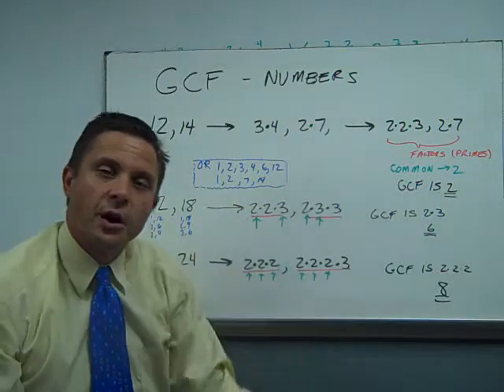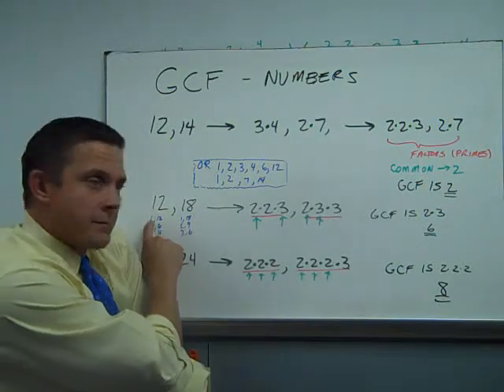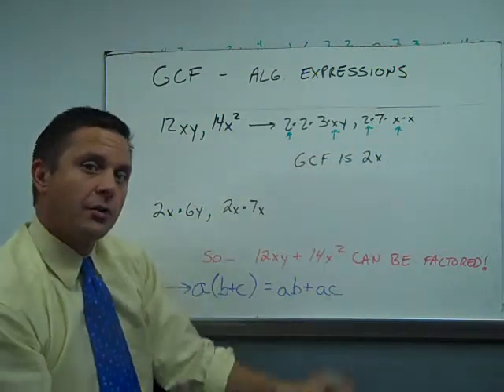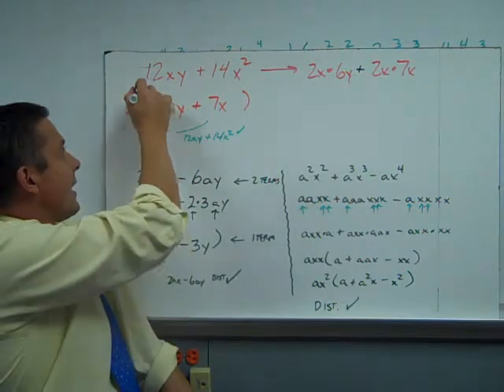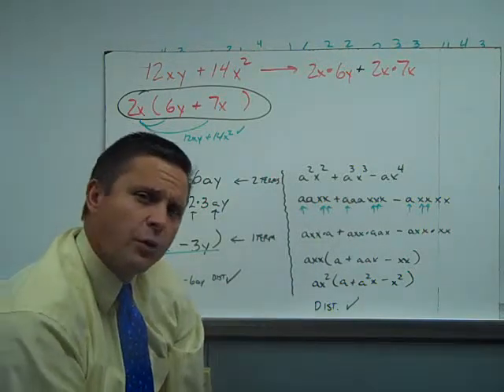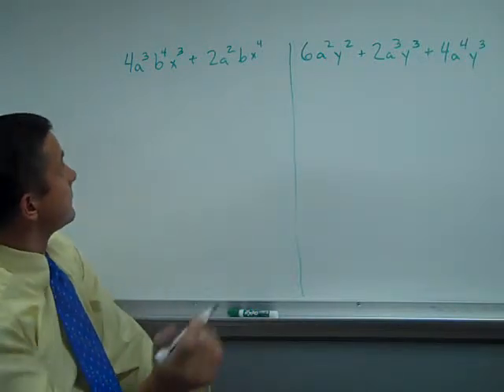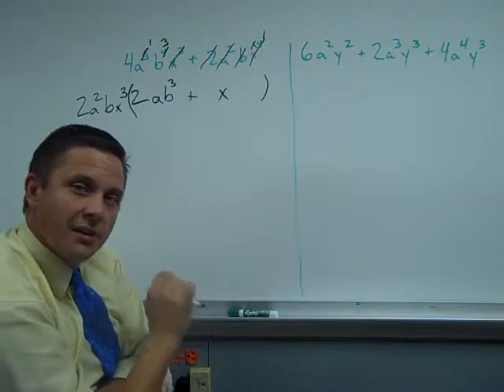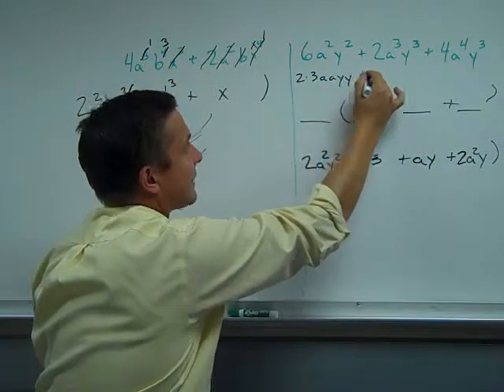Great Common Factor Algebraic Expressions -- Juda math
Great Common Factor Algebraic Expressions